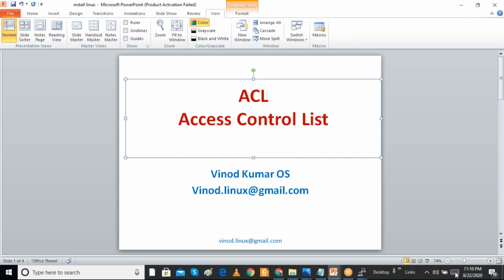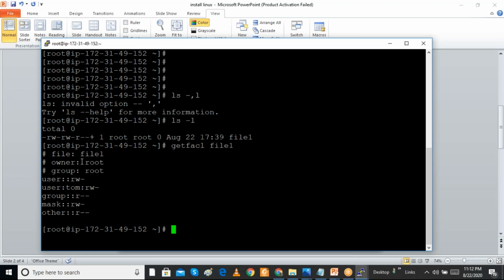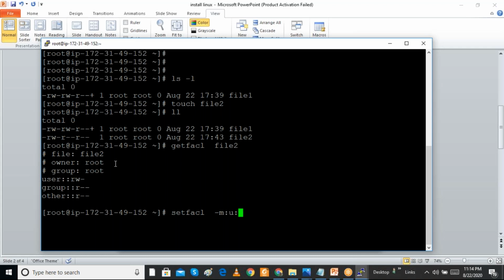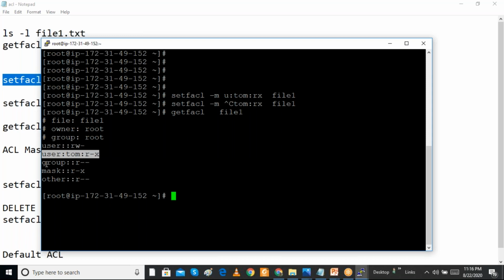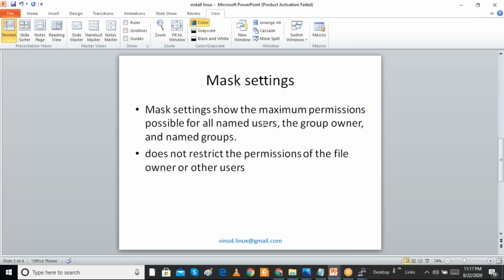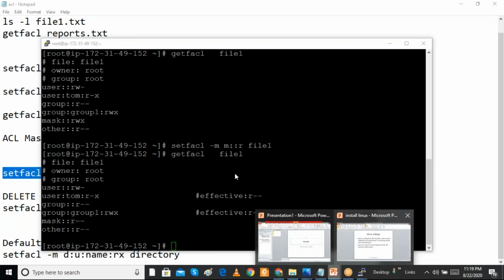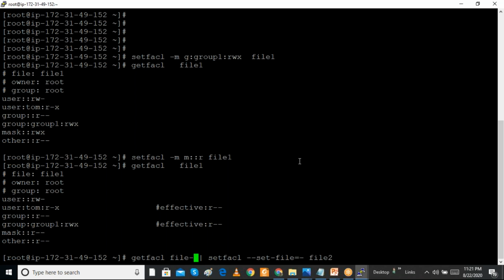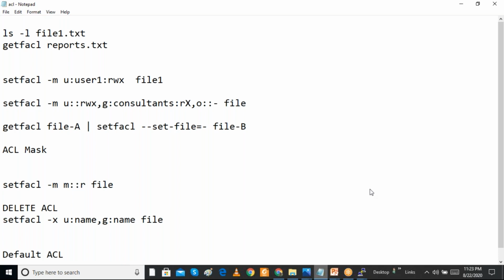19-1 ACL Access control list